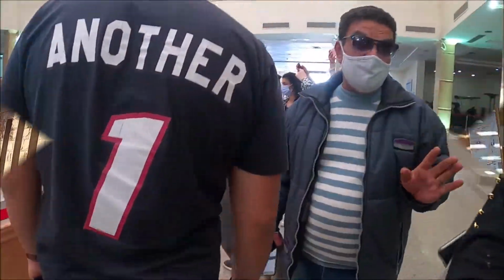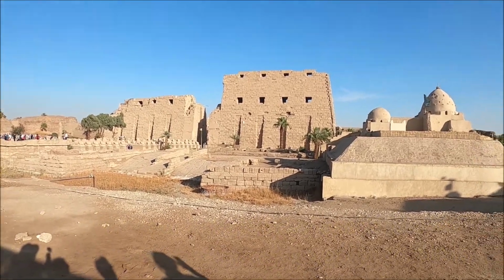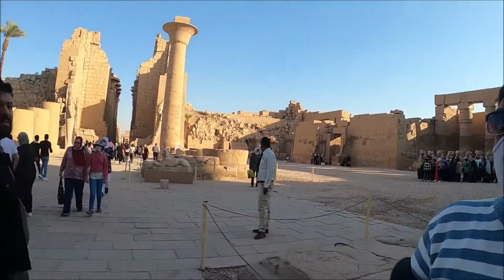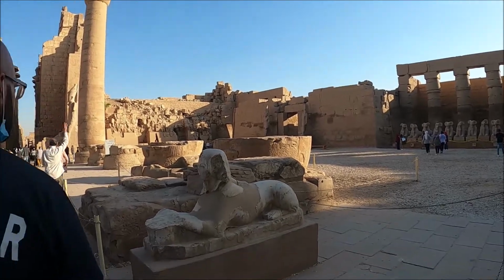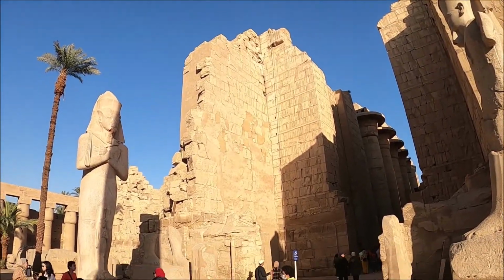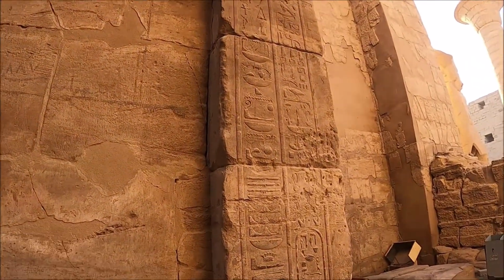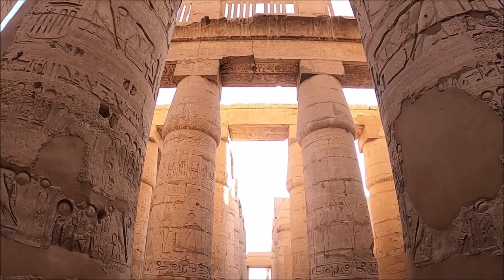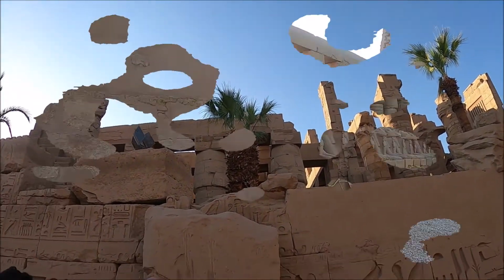Karnak Tapınakları: Amun, Mut ve Honos Üçlüsü! Antik Mısır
Karnak Tapınakları: Amun, Mut ve Honos Üçlüsü! Antik Mısır Antik Mısır Macerası. Bu Mısır gezimizde Luksor 'daki  Amun, Mut ve Honos üçlüsünün sırrını öğreniyoruz. Antik Mısır tarihinin en büyük yapı kompleksi Karnak tapınağı nerede? Nasıl gidilir? ve özelliklerini anlatıyoruz. Karnak Tapınakları'nın gizemli dünyasına doğru bir yolculuğa çıkıyoruz! Bu antik alanda gezerken, tapınakların ihtişamını ve sırlarını keşfedeceğiz. Ayrıca, tapınaklardaki obelisk ve tarihi yerler hakkında bilgi sahibi olurken, antik tarih ve mısır''ın derinliklerine ineceğiz. Bu gezi ile geçmişe bir yolculuk yapmaya hazır olun!

Luksor şehri harebe ve tarihi kalıntıların üzerine kurulmuş bir şehir. Bu neden Dünyanın en büyük açık hava müzesi olarak da anılmaktadır. Karnak, esasen Mısır'daki küçük bir köyün ismidir. Luksor şehrinin 2,5 km kuzeyinde bulunan köyü turizm açısından önemli kılan en büyük özelliği bu devasa alanda bulunan tapınak kompleksidir. Köyün ismi ile anılan bu tapınak, içinde bir çok yapı, adak taşı, sütun, dikili taş, sfenksler bulunmaktadır. Antik Mısır döneminin bu yapı kompleksin büyüklüğü, 8 hektarlık bir alanı kaplamaktadır.

Karnak tapınağı, Amun, Mut ve Honos üçlüsüne adanmıştır. Antik Mısır döneminin bu devasa tapınağı inşası iki bin yıldan uzun (MÖ 21. yüzyıldan MS 1. yüzyıla kadar) sürmüştür. Amun üçlüsüne adanmış olan tapınak kompleksinin büyük kapalı alanı içinde Osiris, Isis, Ptah ve Horus gibi diğer Mısır tanrılarına da yer bulmuştur.

Karnak tapınağı, Luksor şehrinin doğu yakasındaki diğer büyük Luksor Tapınağı ile bağlantılı olması için 2 mil uzunluğunda sfenksli bir yol inşa edilmiştir. Bu yol ve Luksor tapınak görüntülerini linkteki vlogtan izleyebilirsiniz.

Büyük Ramses bu tapınakla birlikte Mısır sınırına yakın bölgede devasa Abu Simbel tapınağını da inşa ettirmiştir. İzlemeniz için Abu Simbel vlog Linkini sizlerle paylaşıyoruz.

Dünya Kaşifleri videolarımızı ekranlarınızda izleyerek sizleri de bizlerle gezmeye davet ediyoruz.